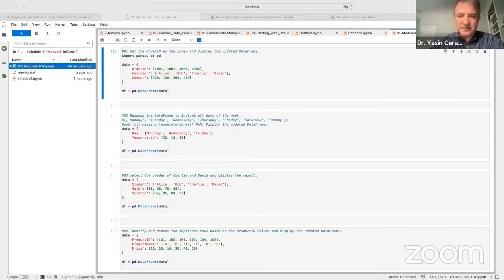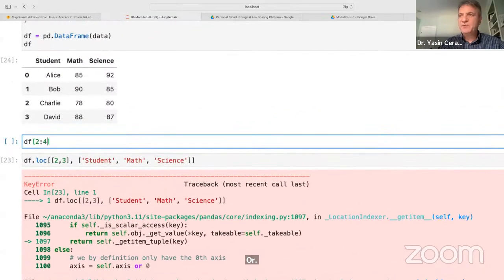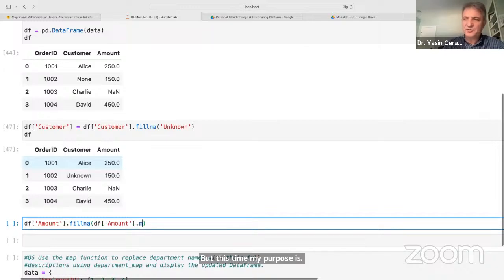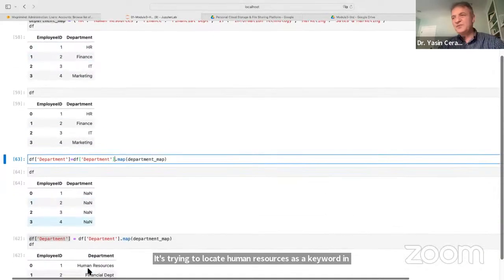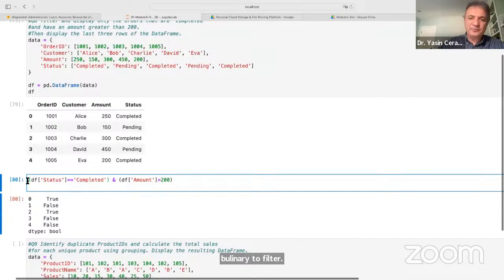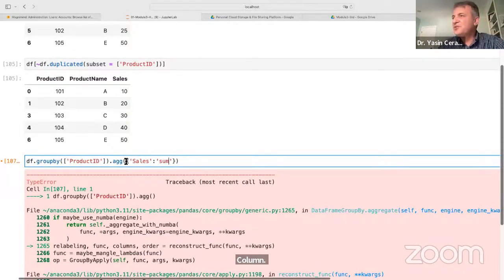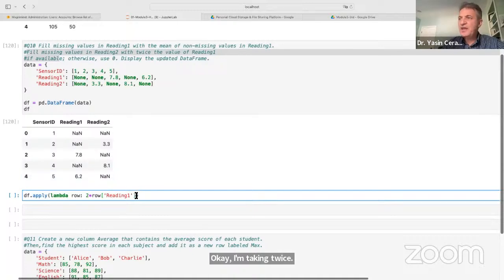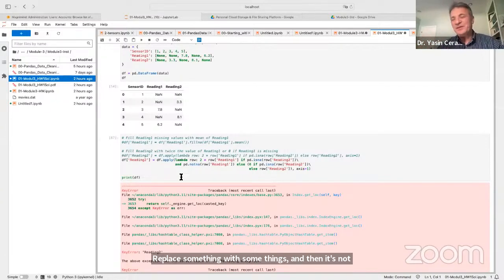Data Manipulation with Pandas